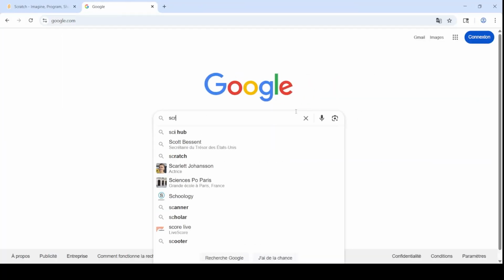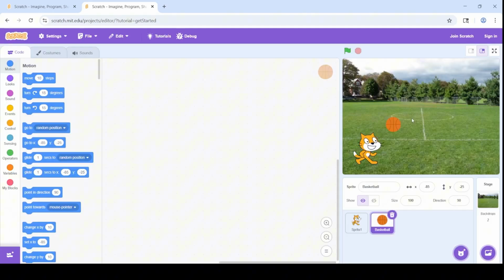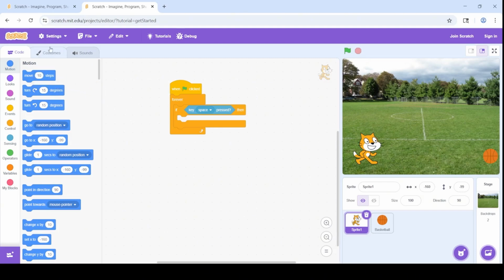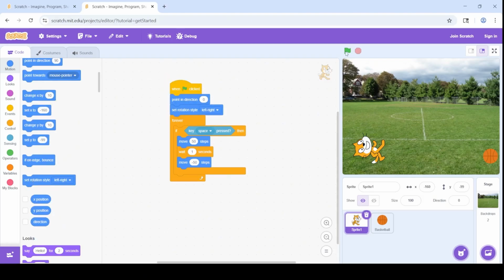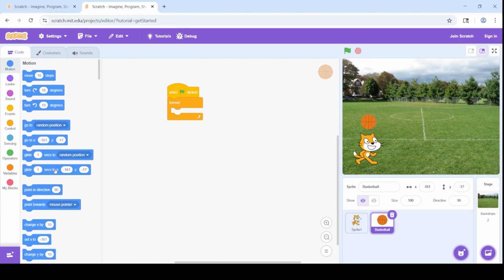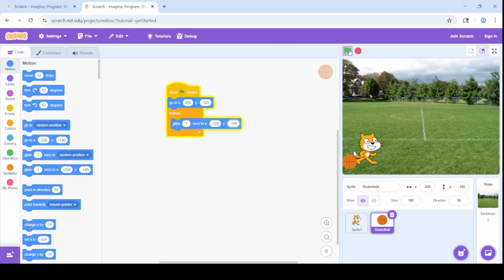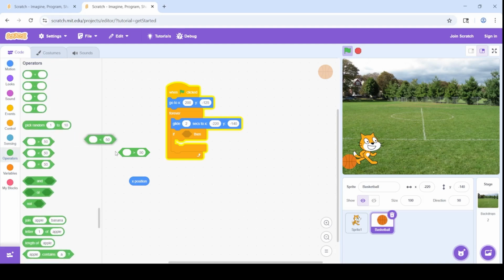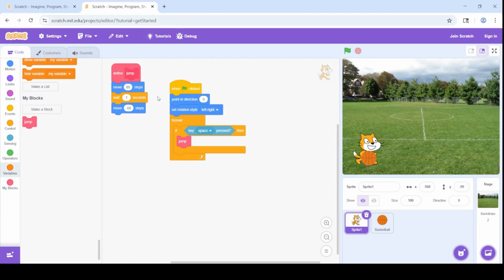Video tutorial for beginners: How to use function blocks in Scratch to make games in minutes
🎮 Master Scratch Coding with Function Blocks: Build a Game Using "My Blocks"! 🧱

Are you ready to take your Scratch coding skills to the next level? In this detailed tutorial, we’ll show you exactly how to use the “Function Block” (My Blocks) in Scratch to create a cleaner, smarter, and more organized game.

This video is perfect for:
✔️ Beginner coders
✔️ Young learners (ages 8+)
✔️ Parents and teachers introducing coding
✔️ Anyone building their first game in Scratch
💡 What You’ll Learn in This Tutorial:

✅ What is the “My Blocks” feature in Scratch
✅ Why and when to use custom blocks (functions)
✅ How to create and name your own function blocks
✅ Step-by-step example of using a function to simplify your code
✅ How functions help make your game easier to build and debug
✅ Final walkthrough of a working game using function blocks
🧠 Why Learn to Use Function Blocks?

Function blocks (also called “My Blocks”) are essential for writing modular, reusable, and well-structured code. If you’ve ever copied the same script over and over, this feature is for you. It helps you:

    Reduce repetition in your scripts

    Make big projects easier to understand

    Keep your game running smoothly

    Collaborate with others on clean code

🕹️ About the Game You'll Build

In this tutorial, we’ll build a simple interactive game and use function blocks to manage repeated behaviors like movement.

🛠 Tools Used:

    Scratch 3.0 (by MIT)

    Works on any browser – no downloads required!

    Free and kid-friendly coding platform

📚 Great For:

    STEM and STEAM education

    School computer science projects

    After-school clubs and workshops

    Homeschool coding activities

    First-time game creators!